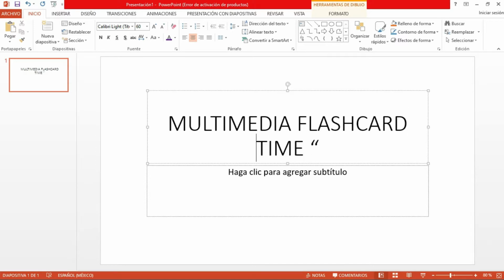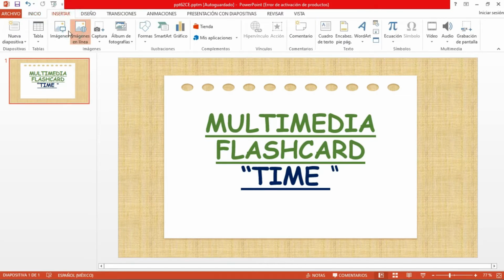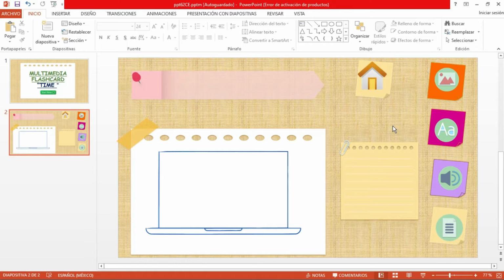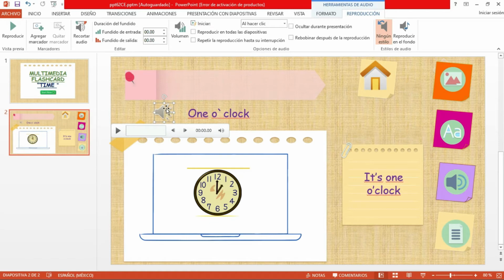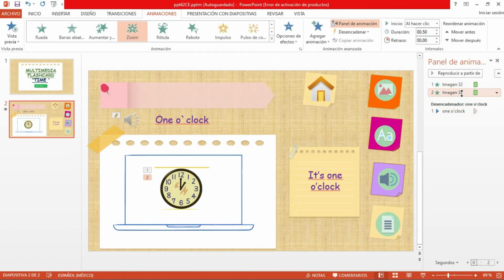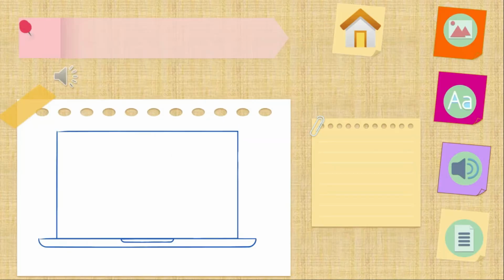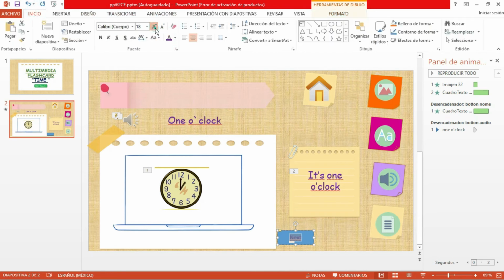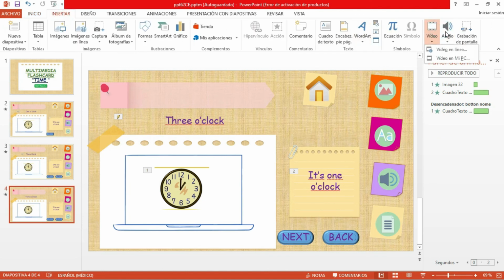How to created MULTIMEDIA FLASHCARDS with Power Point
Hello everyone.. Today I'll teach you How to make Multimedia Flashcards with power point.
links:
plantilla flashcards editable